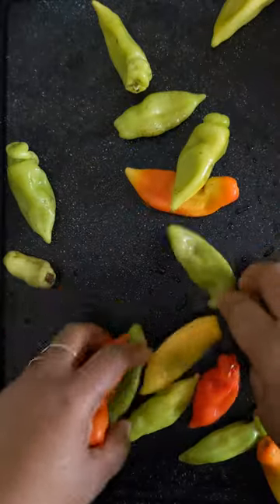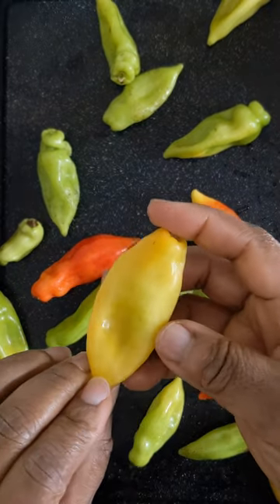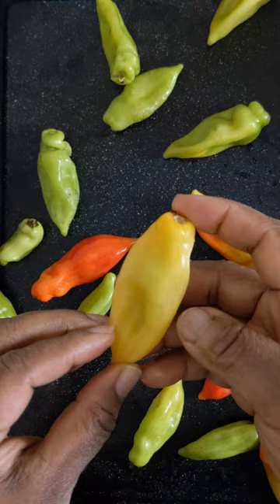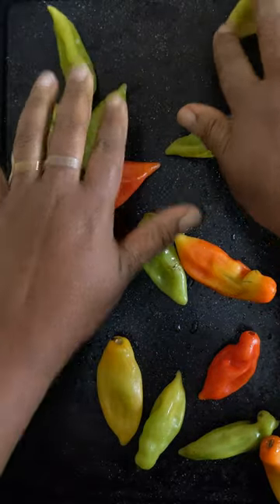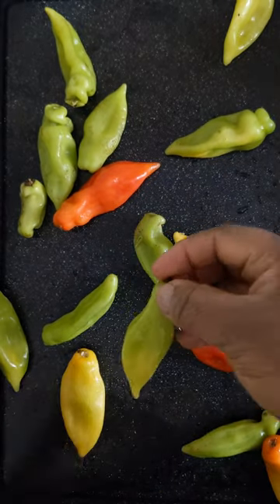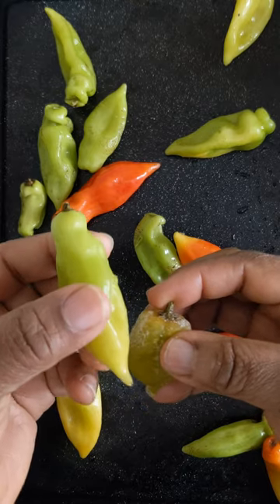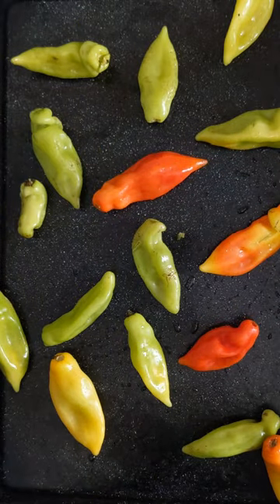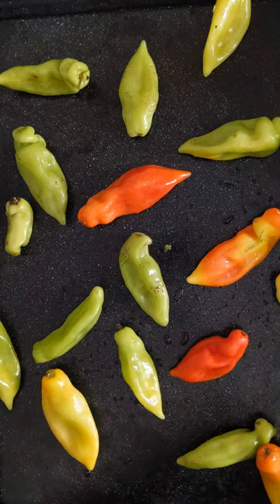Pimentopeppers aka Caribbean seasoning peppers - all of the flavor, none of the heat